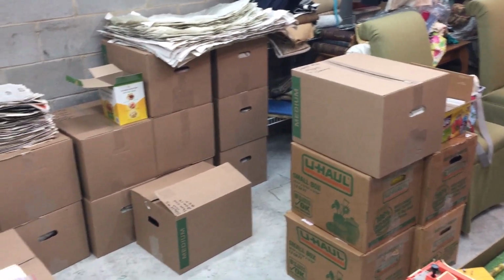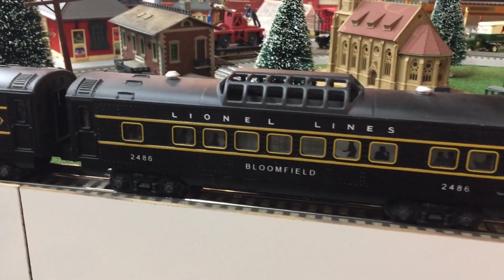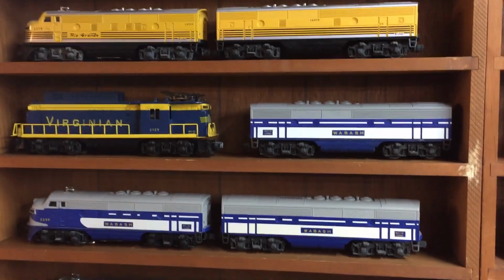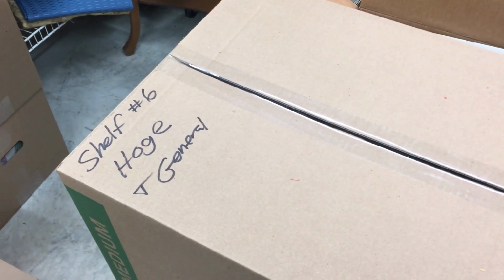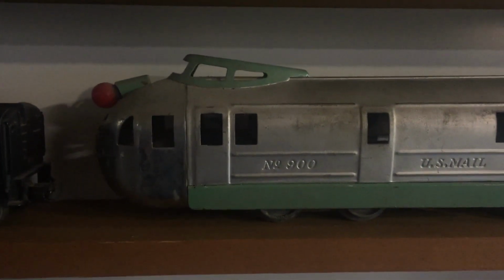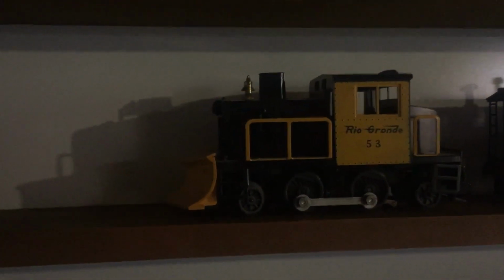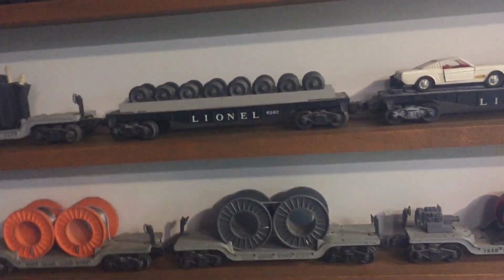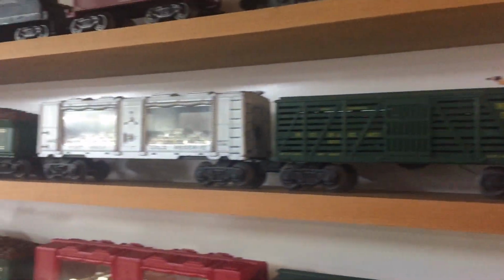Unboxing Lionel 2032 Erie Alcos and custom Erie Passenger Cars plus Hoge 900, GG1's, General 1872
I'm unpacking trains from a collection I purchased and displaying them on my new old shelves.